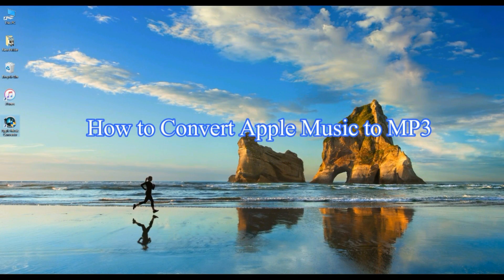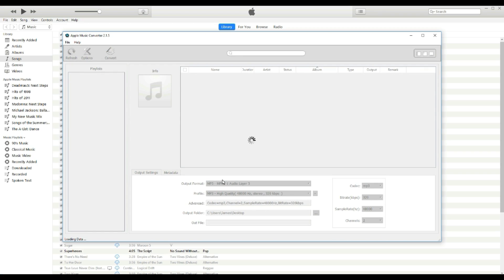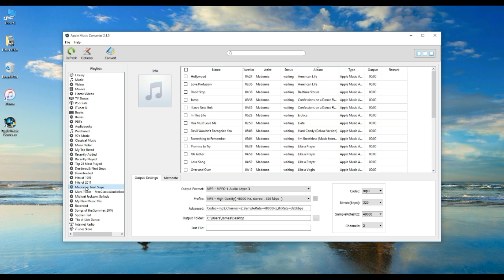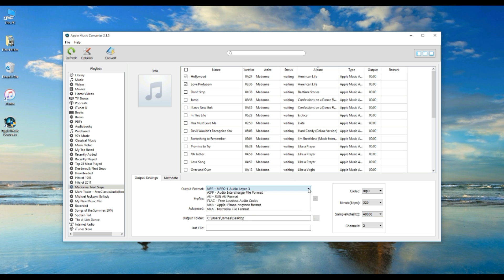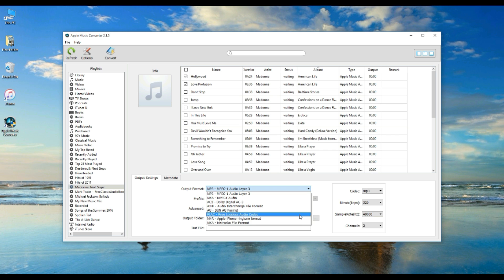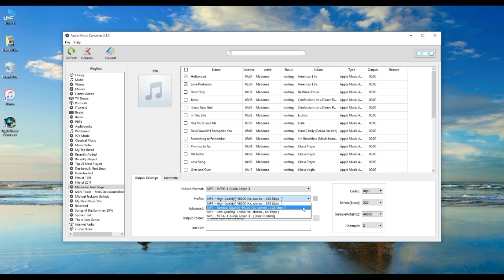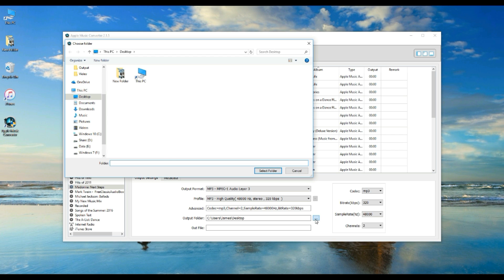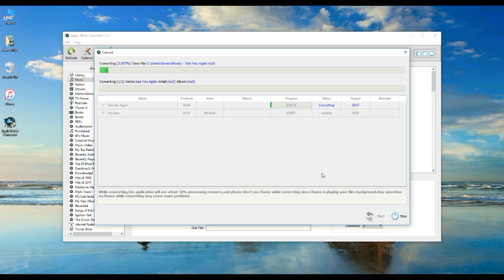How to Convert Apple Music to MP3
This video tutorial will show you how to remove the DRM protection from Apple Music and convert them to MP3.